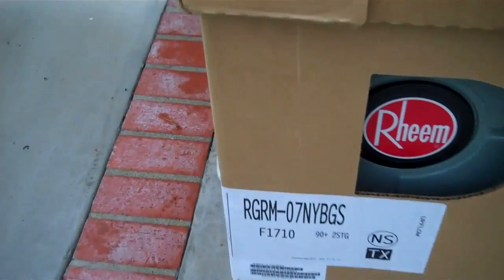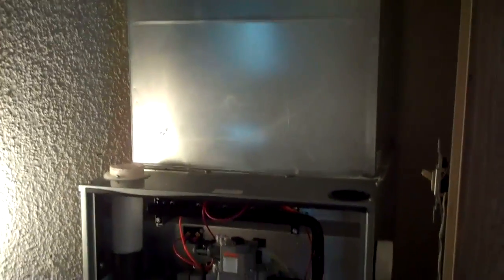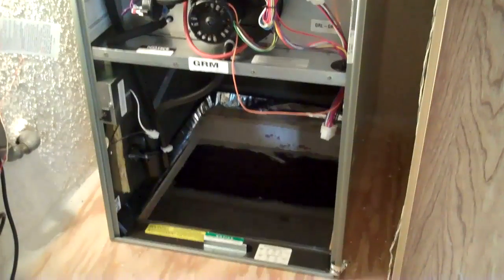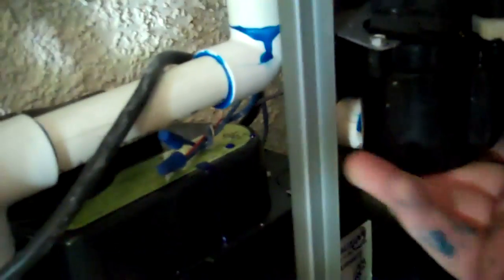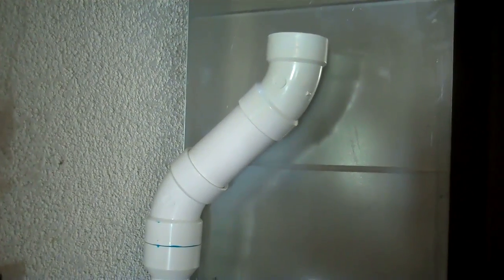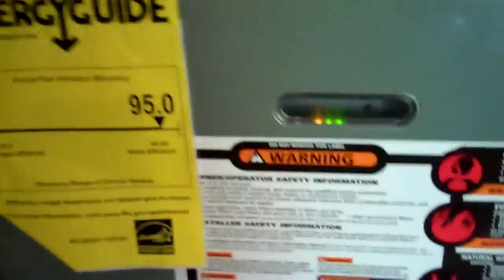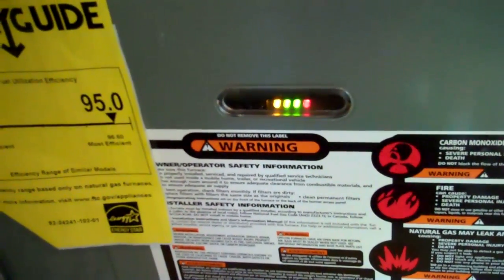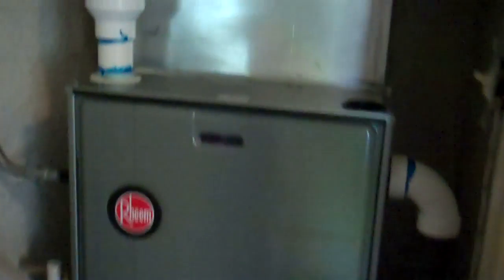Rheem RGRM 90+ two stage gas furnace installation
This is a two stage 90% Rheem gas furnace with a ecm motor.